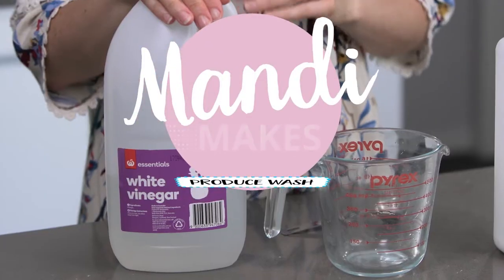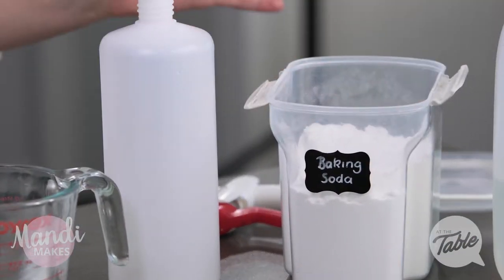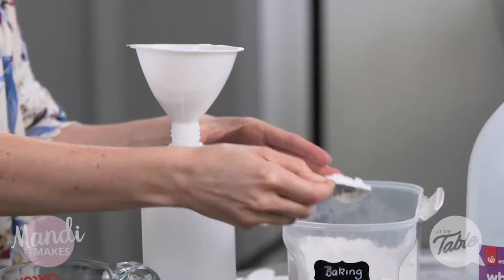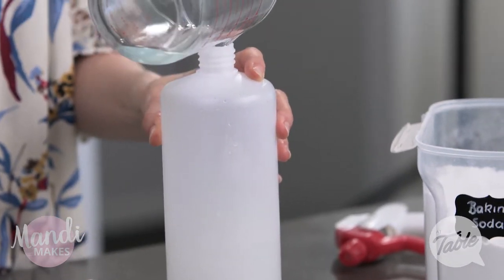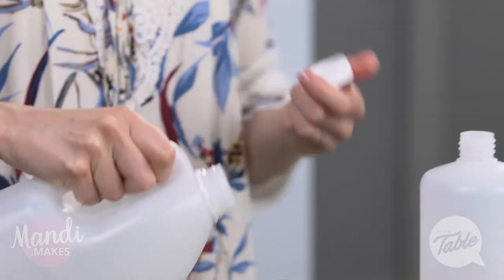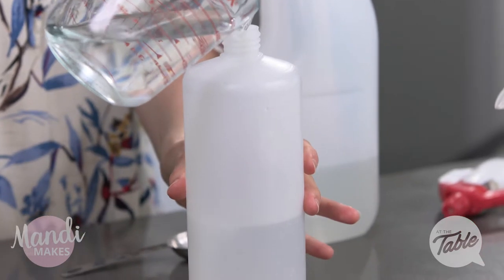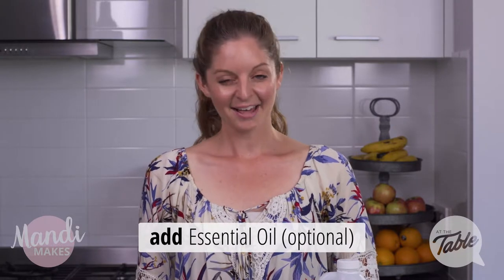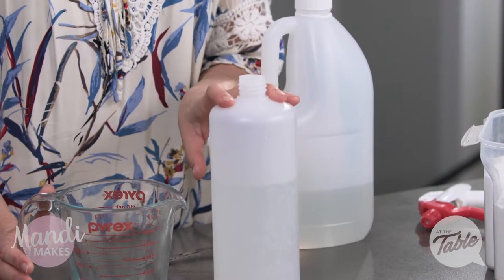Produce Wash: Mandi Makes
Make sure your fruits and veggies are ready to eat by using this produce wash.

The Table is the place where we share, laugh and dream together. It’s a TV panel show featuring real women; smart and sassy ladies with real lives, real families, real struggles and real joy. But The Table is more than a series of awesome videos. It’s also an invitation for conversation via our website and various social media platforms and an opportunity to dig deeper by reading in-depth articles and making our recipes and hands-on tips a reality. We want our viewers—no, our community—to feel a sense of friendship and belonging at The Table as well as sensing that their self-worth, their health, their relationships, their faith and their worldview are being transformed for the better.